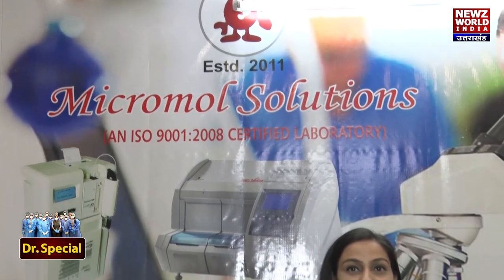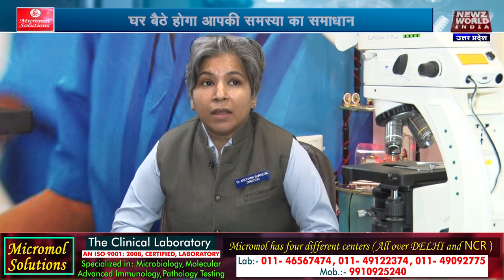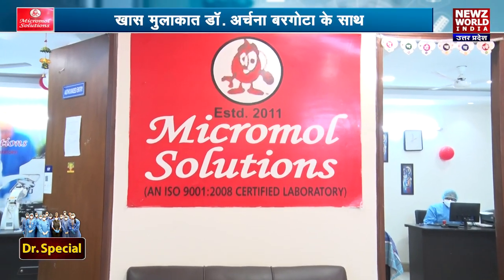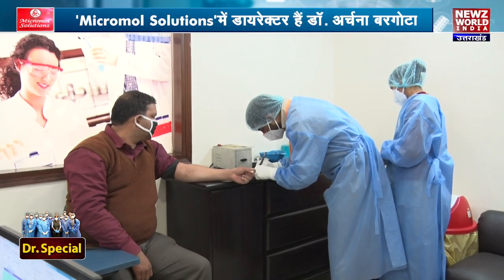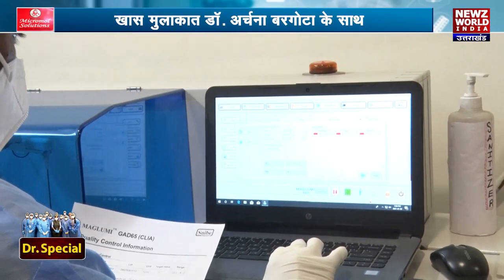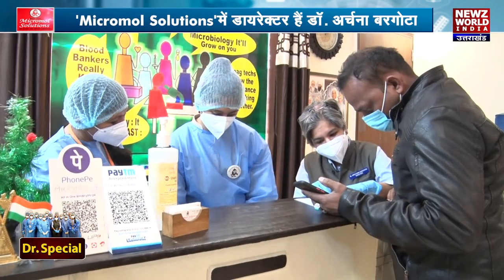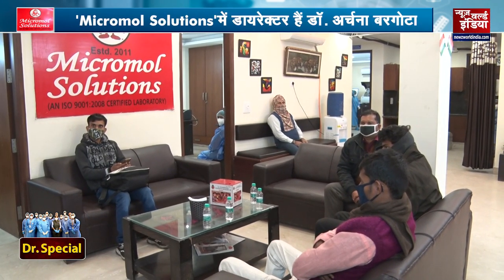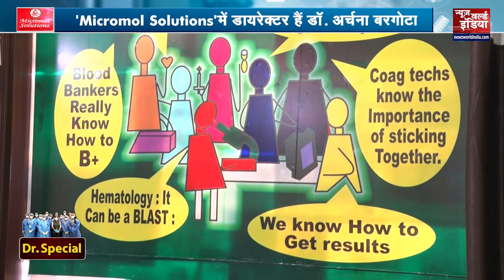Exclusive Interview with Dr. Archana Bargota, Director, Micromol Solutions on NWI News| Dr Special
Dr. ARCHANA BARGOTA
CONSULTANT & PROPRIETOR AT MICROMOL SOLUTIONS